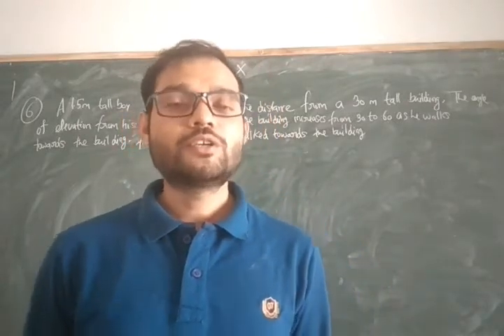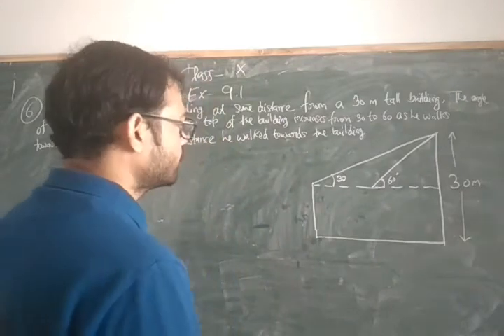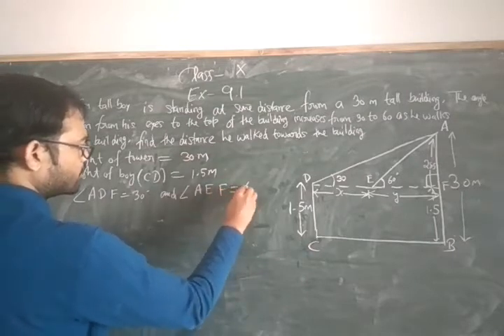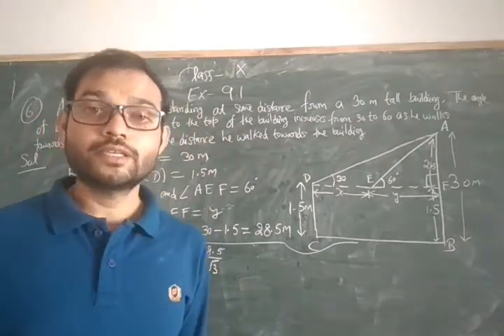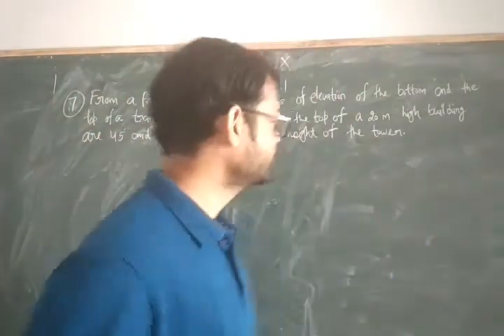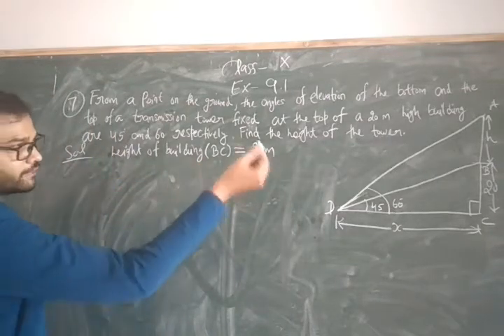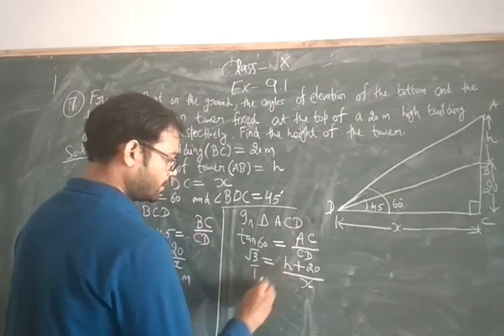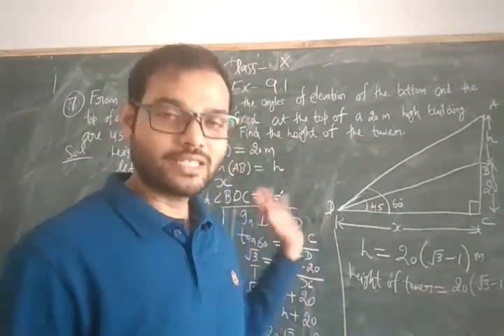Ex 9.1(Q6 to Q7) class 10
Here is the explanation of question 6 to 7 of NCERT